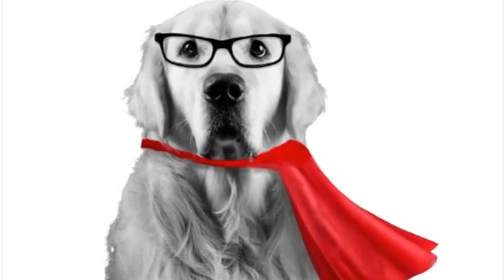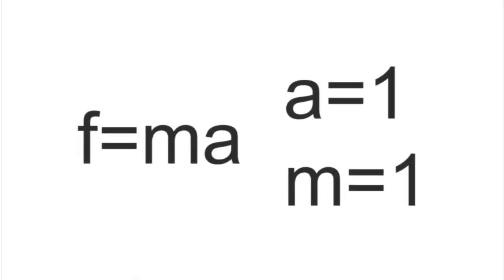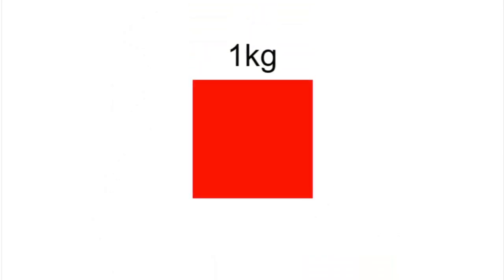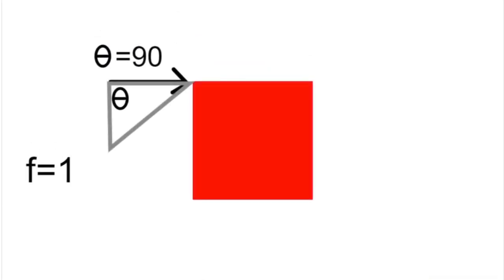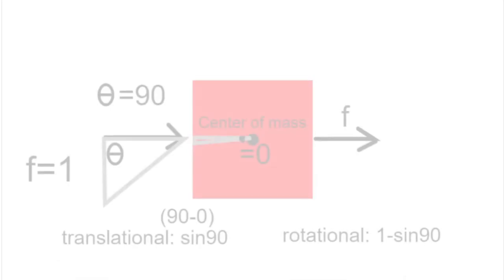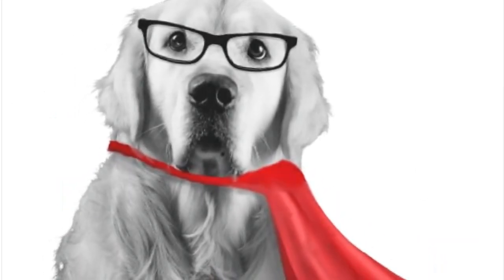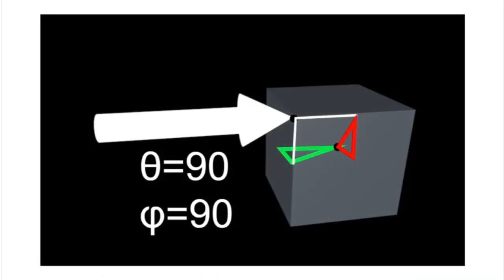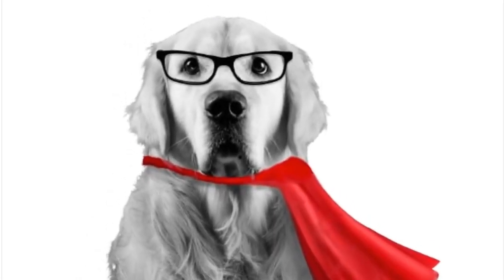How Can We Do Physics In Higher Dimensions?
I've remade my DIY video editor so now the visuals should be a bit easier to look at.

Also sorry if this video made absolutely zero point. I mostly made it to motivate myself to make a better 10d physics engine that I failed last time. (Edit: after attempting to make the physics engine i almost instantly wanted  to give up again llolol)